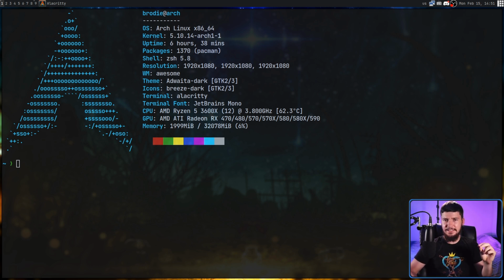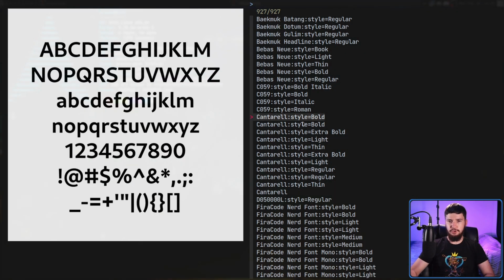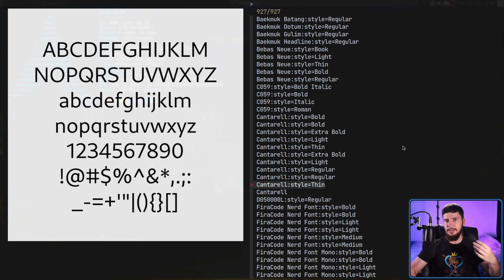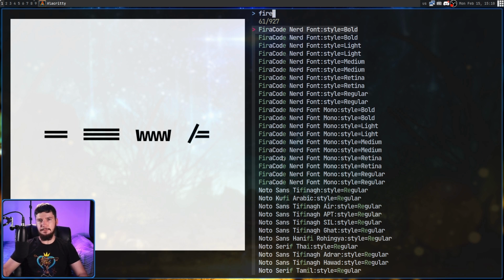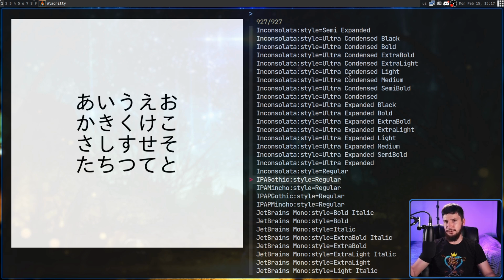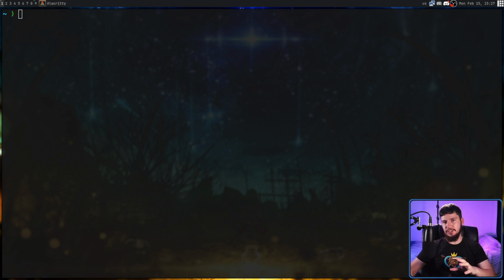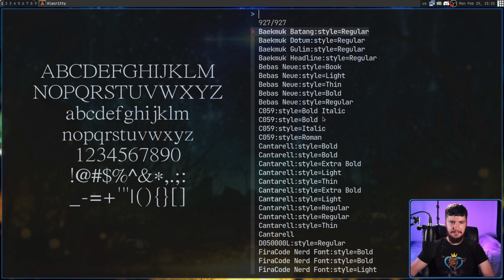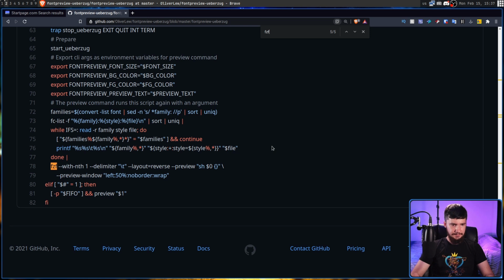Font Preview Ueberzug: A Better Font Previewer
A while back I looked at a font preview script but it was kind of annoying to use, but it turns out there's a much better version of that script called font preview ueberzug which is what we're checking out today.

Time Stamps
0:00 Introduction
0:58 Basic Usage
3:25 Ligature Previews
4:49 Other Unicode Previews
5:44 Render Issues
6:12 Use Case
6:47 Configuration
7:26 Fixing BG and FG Color
8:26 Installation

Credits
🎨 Channel Art:
All my art has was created by Supercozman